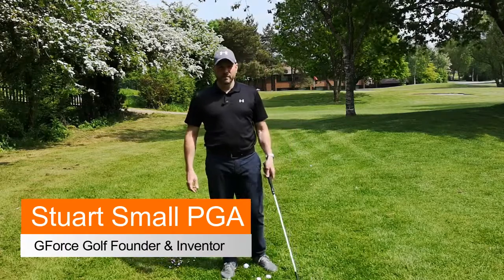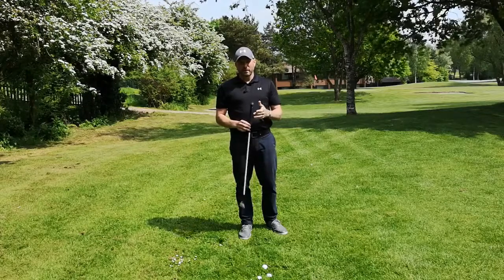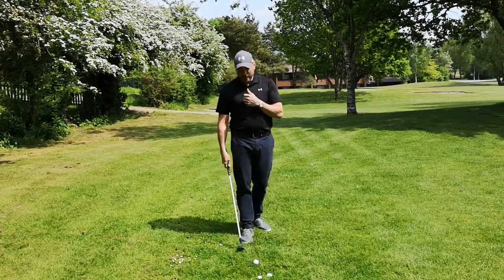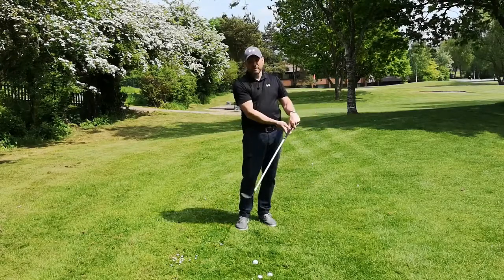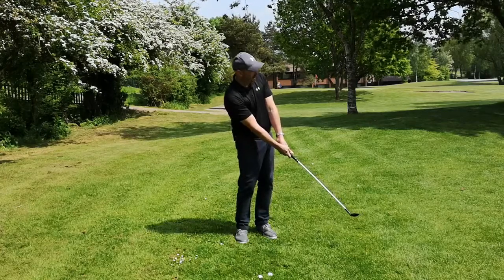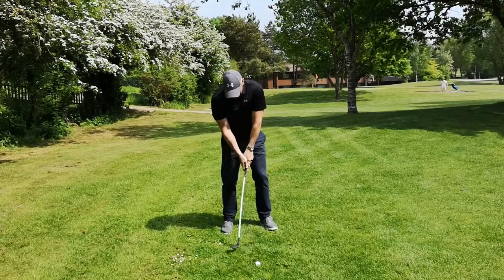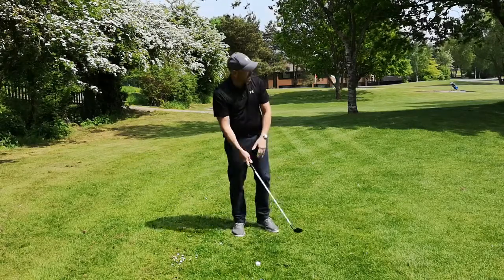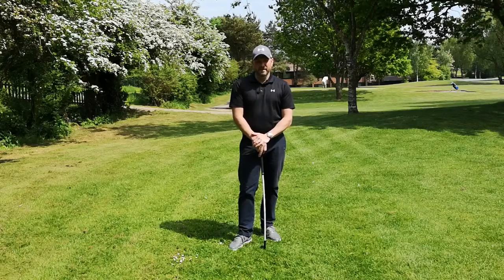Part 4 Chipping Mechanics GForce Swing Trainer Wedge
How to use the GForce Swing Trainer wedge & understanding chipping mechanics. Prevent double hits and improve distance control.